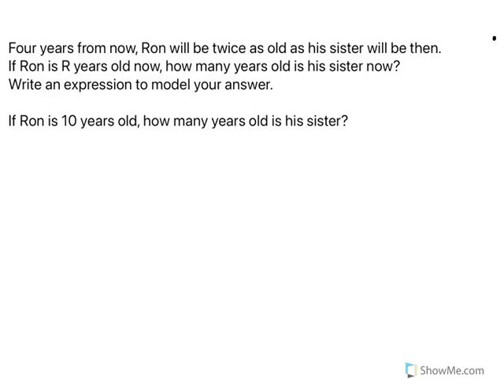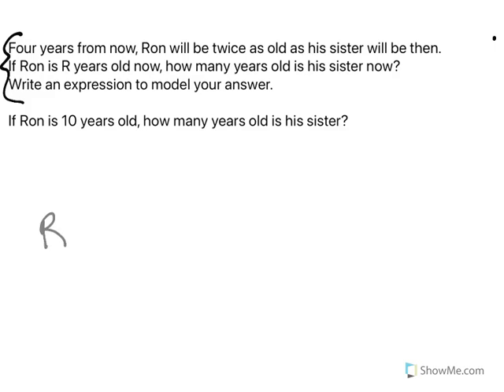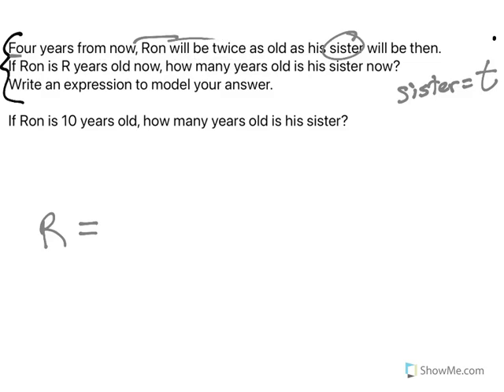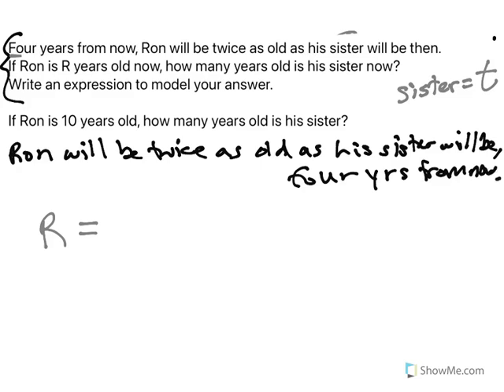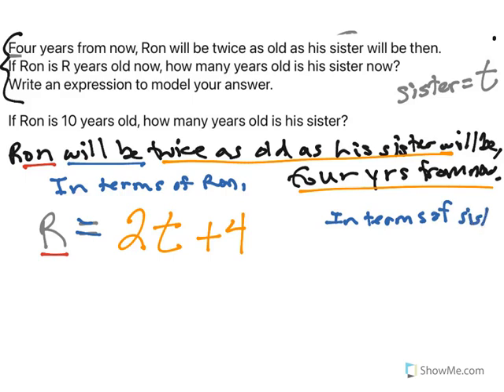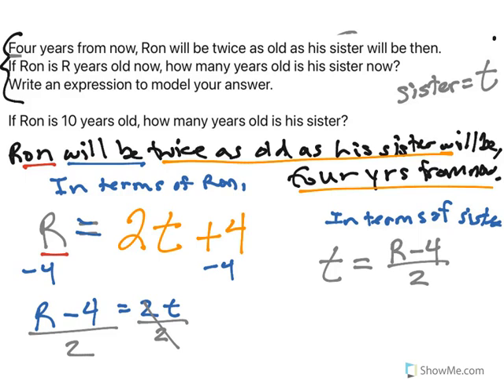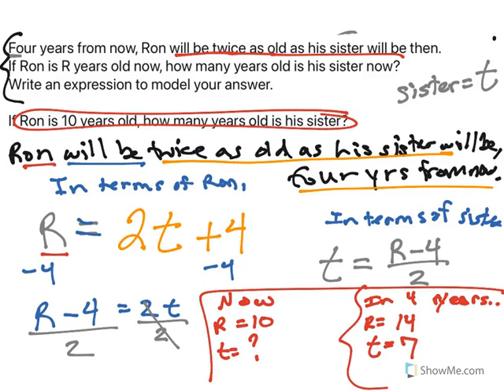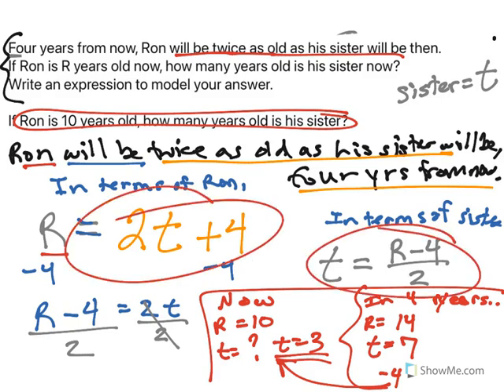Application of Number Problems